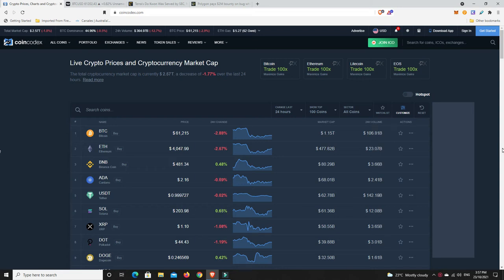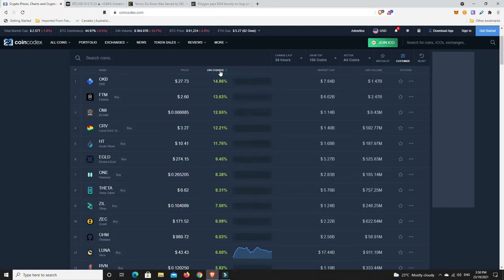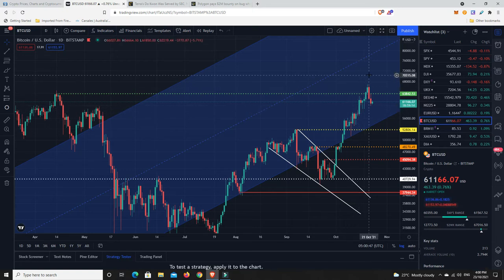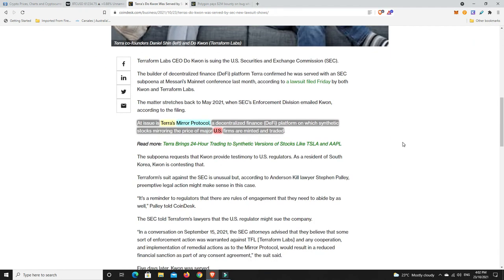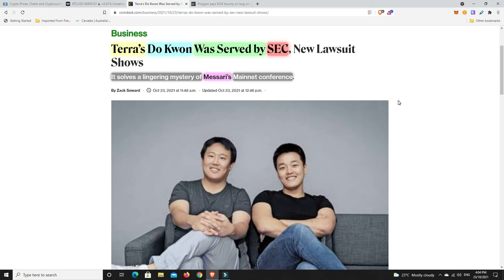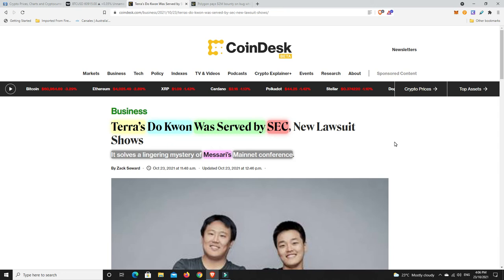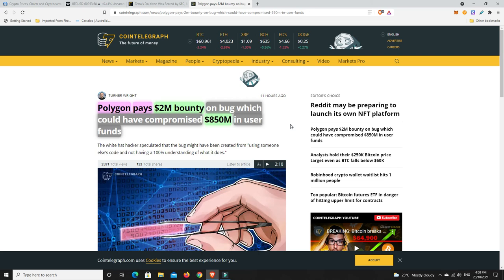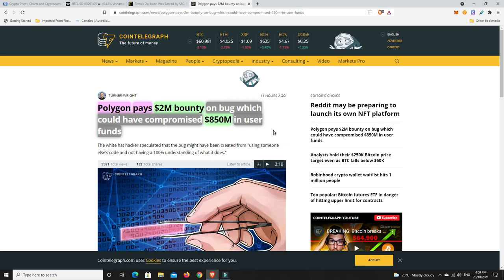Polygon pay second biggest reward ever and Do Kwon served by S.E.C.